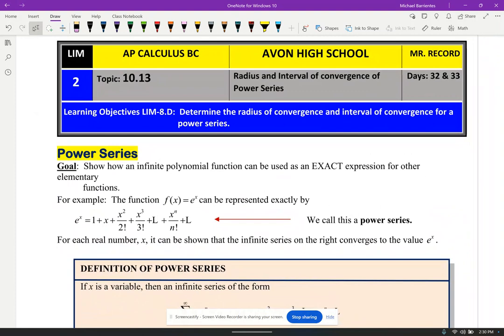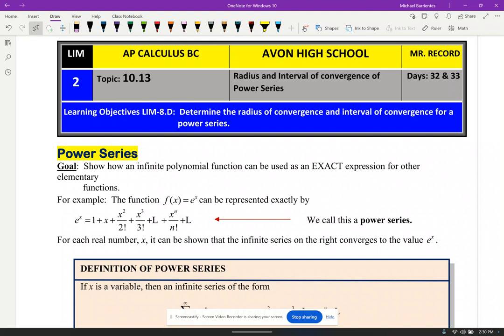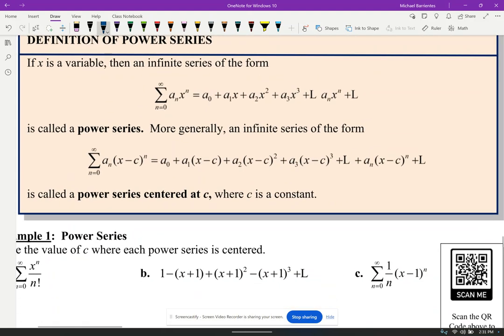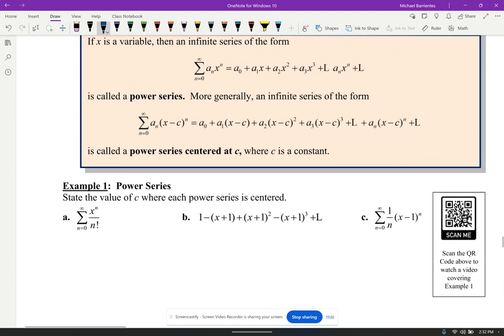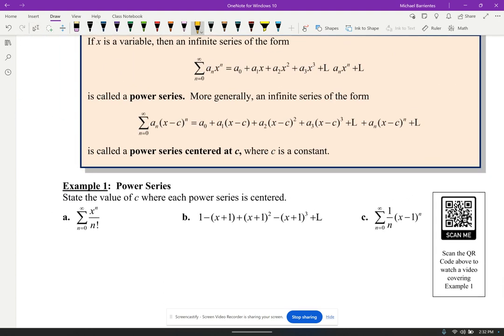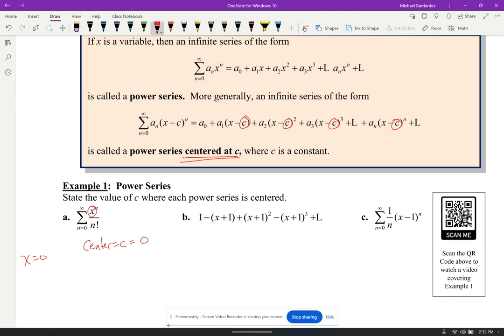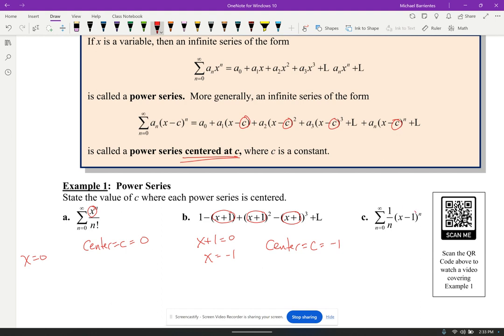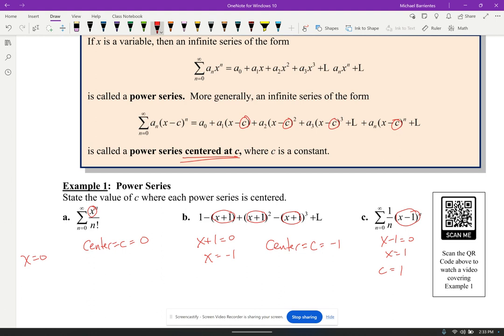Unit 10: 10.13 Power Series Video 1